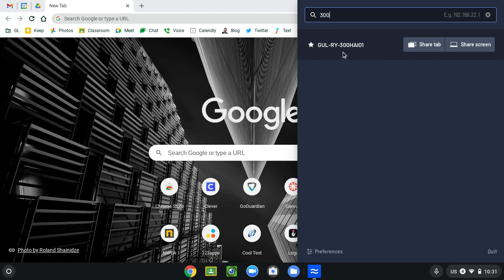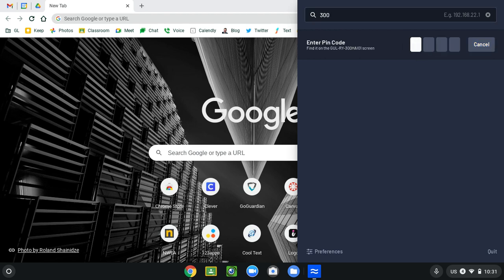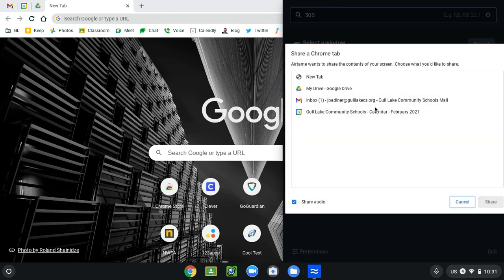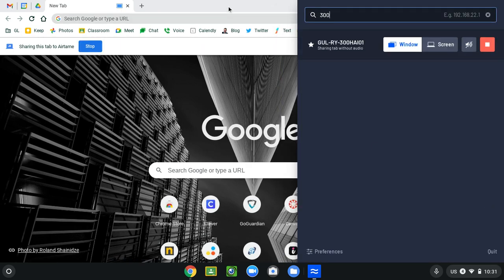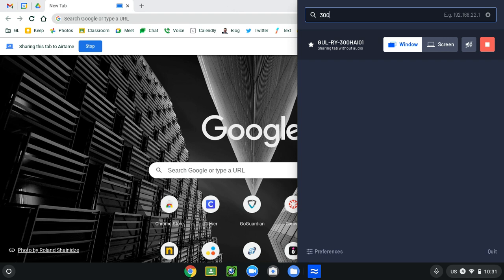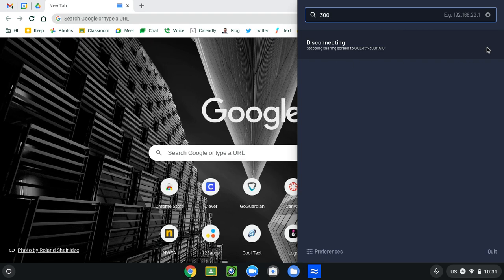Share Screen Video Audio